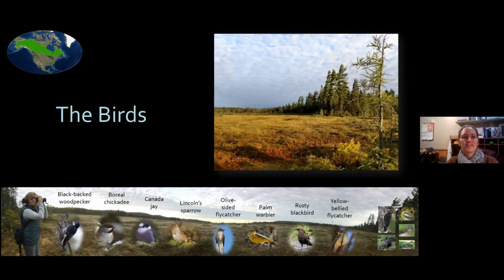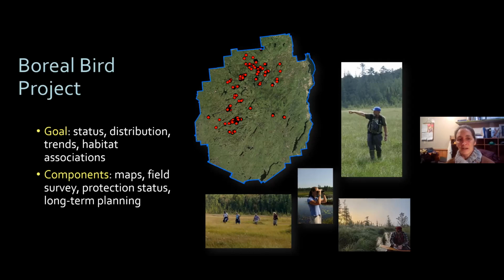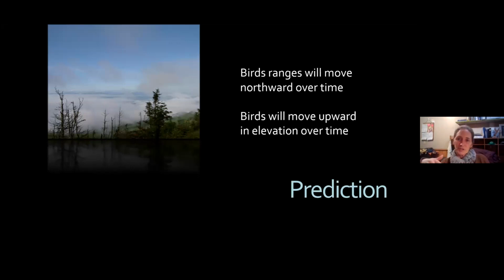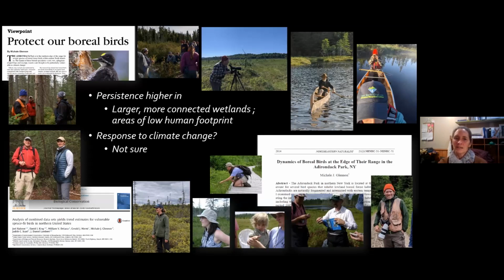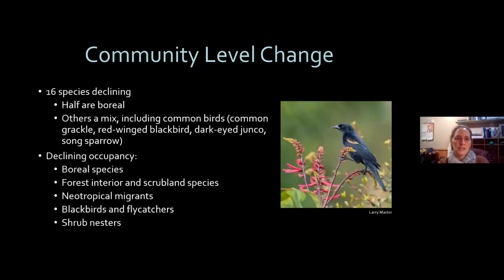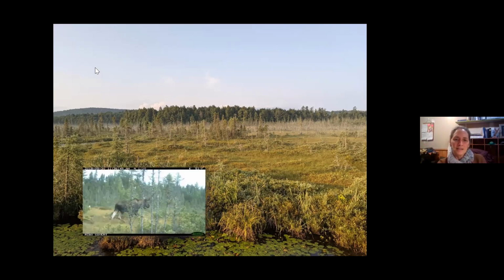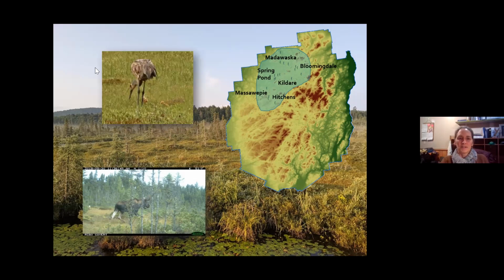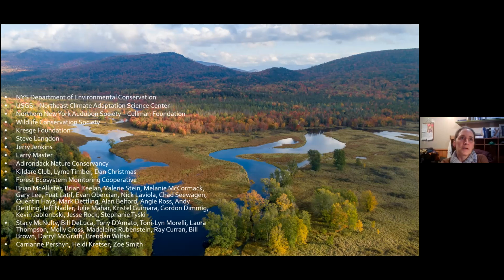North Shore Audubon presents Michale Glennon "Birds and Bogs"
New York’s Adirondack Park is a breeding ground for numerous migratory bird species, many declining. A unique component of the Adirondacks are the birds inhabiting the boreal peatlands.  Climate change is now widely recognized as a major threat to biodiversity. As the southern range extent for this ecosystem type and many of its avian inhabitants, the park is a valuable location to monitor changes in bird populations. Findings from long-term monitoring of boreal birds in the Adirondacks suggests their responses to climate change may be mediated by land use patterns, highlight the importance of a patchy habitat distribution, and raise important implications for conservation strategies.
Michale is the Science Director for the Paul Smith’s College Adirondack Watershed Institute, where she serves a leading role in the ecological research conducted in the Adirondacks.